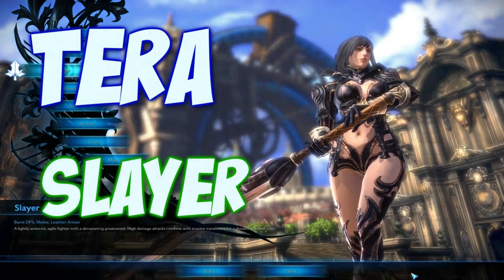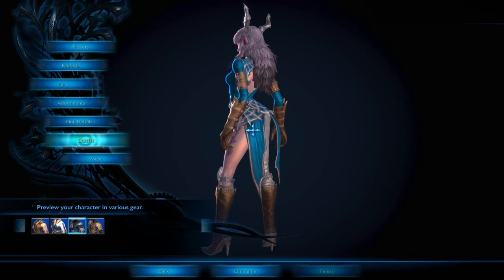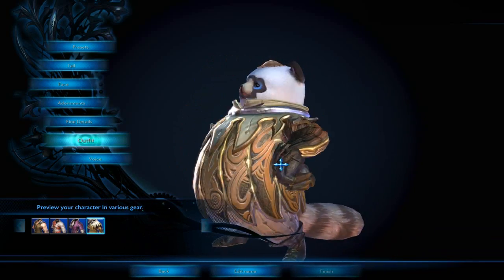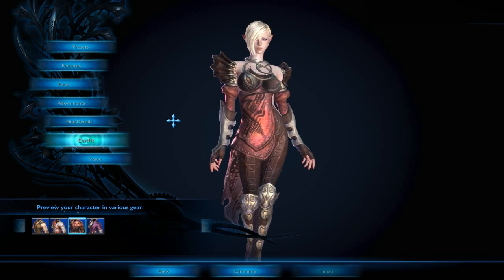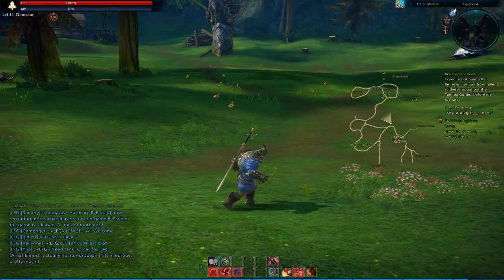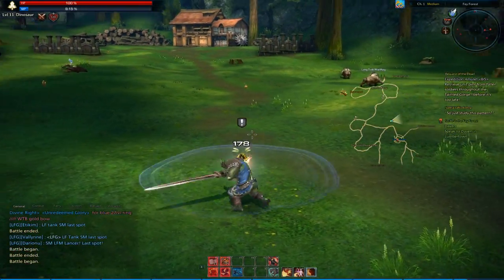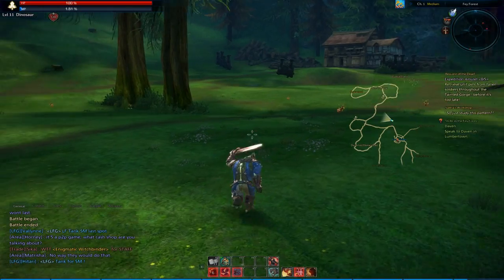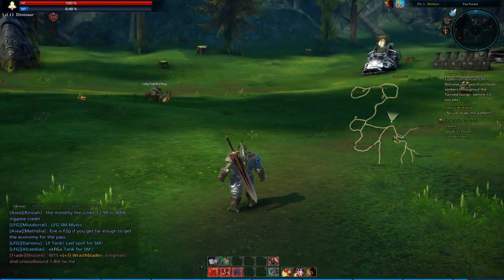Tera: Slayer Snapshot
This time we take a look at the slayer from Tera, the two-handed sword using powerhouse.